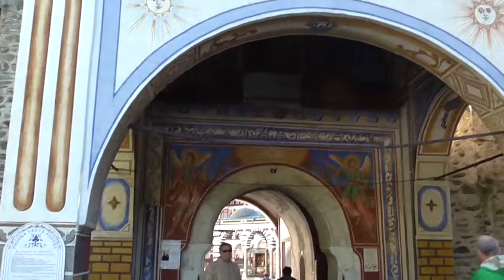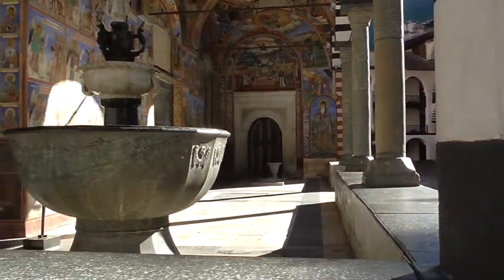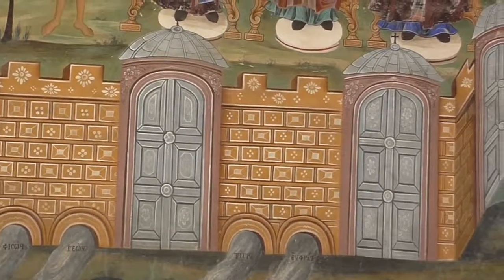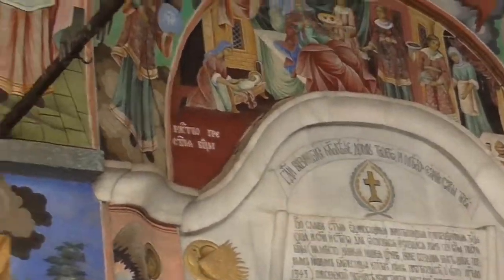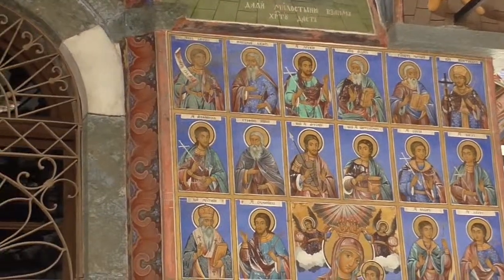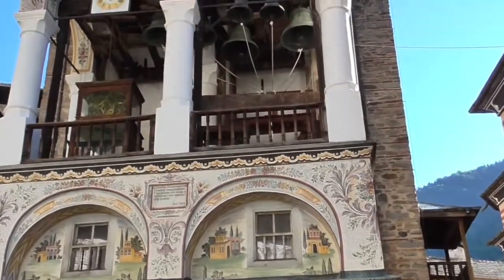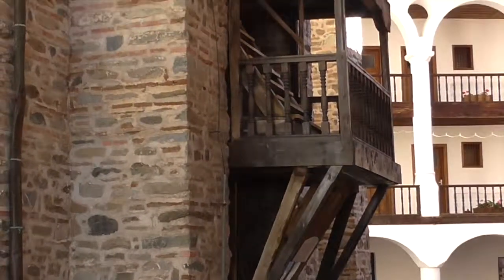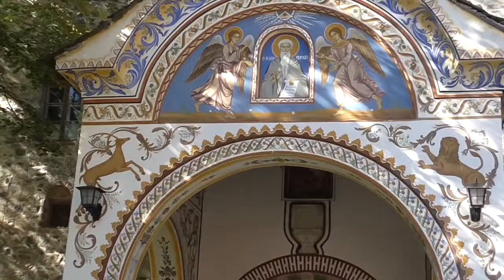Spectacular Rila Monastery, Bulgaria | UNESCO Treasure & Stunning Frescoes Tour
Rila Monastery is not only a UNESCO World Heritage Site but also one of Bulgaria's most important religious and cultural centers. Originally founded in 927, the monastery managed to preserve Bulgarian culture during the 400 years of Turkish rule.

The tower built by Prince Hreylu and old church are all that remains from the Fourteenth Century; everything else was built, burned, rebuilt, burned and finally rebuilt for the last time in the 1800s. Inside the church is a magnificent and large iconostasis that is gilded to the max and it surprised me that Rila doesn't sell postcards and/or photographs that show its exquisite detailing.

I'm going to put a link at the end of this video to one of the "Painted Monasteries" in Bucovina and would love feedback on which you think is the most appealing. Thanks.